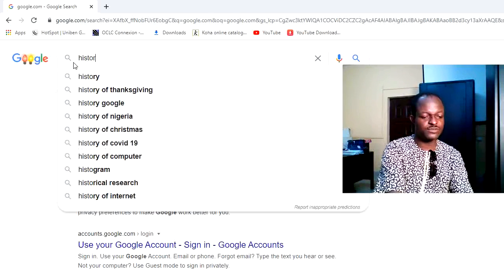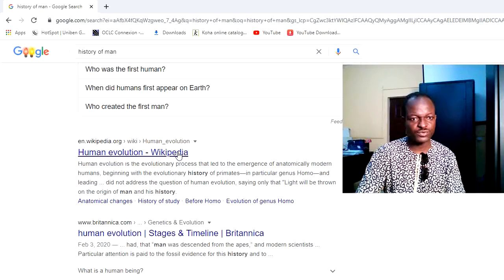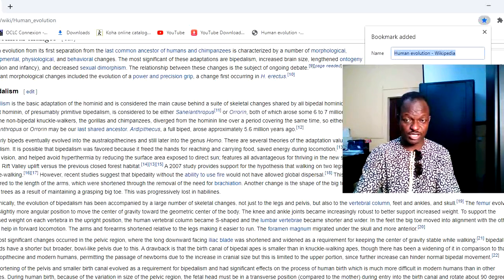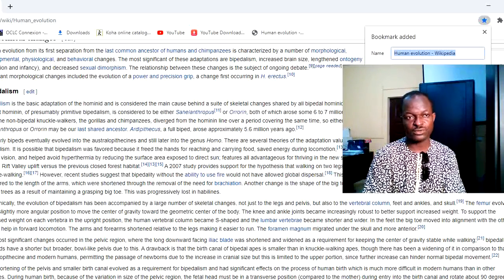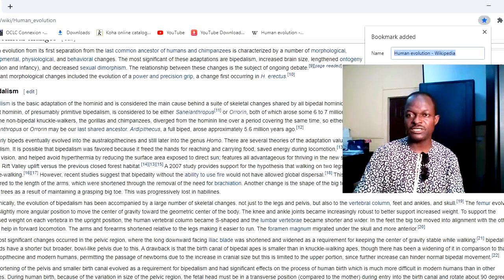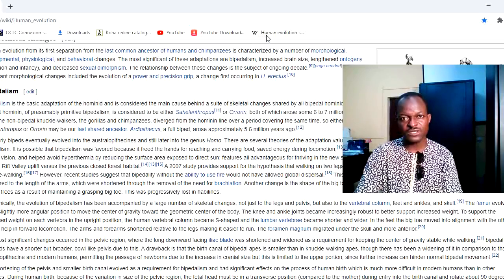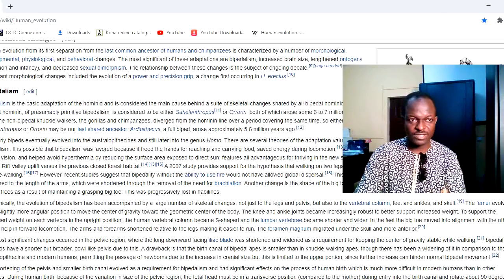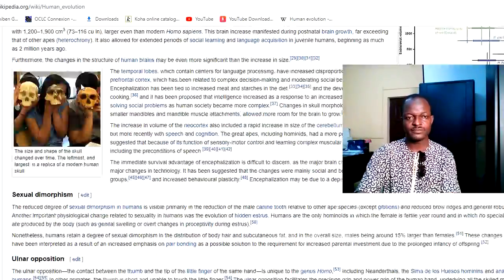GOOGLE CHROME BOOKMARKS - Tutorial for Beginners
Do you want to bookmark your favorite website in your browser? Don’t worry about it today in this tutorial video I am going to show you how to bookmark your website and manage into folder. Here you will learn some advanced and simple methods to organize your daily use website and add into bookmarks. Follow these simple steps and know about bookmarking websites. Step 1: First open your Chrome browser. Step 2: you may click on Star button at address bar. Where you write website url. Step 3: Now you can see your website is bookmarked. Second method you can also use keyboard shortcuts which can help you to bookmarking your website. Step 1: Click on Customize button at right hand top corner. Step 2: Select Bookmarks and Click on Bookmark this page or use shortcut Ctrl + D. Step 3: you can see your page bookmarked. In this I am also guide you how to manage folders and manage your bookmarked websites into folder.